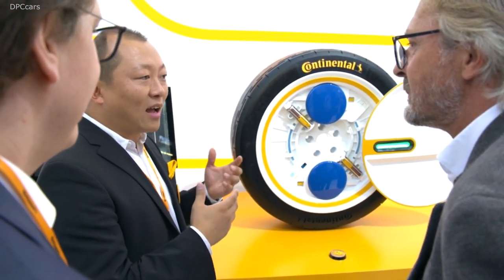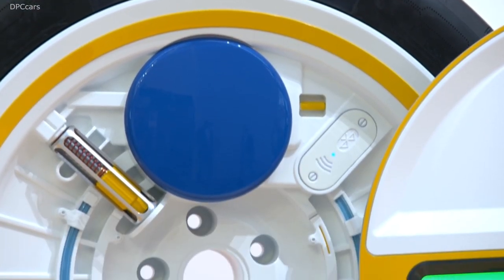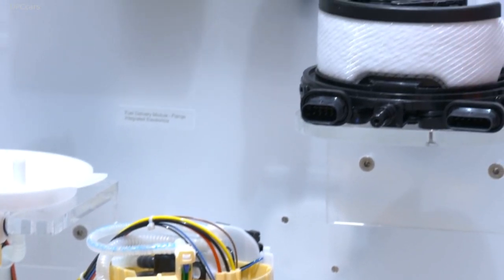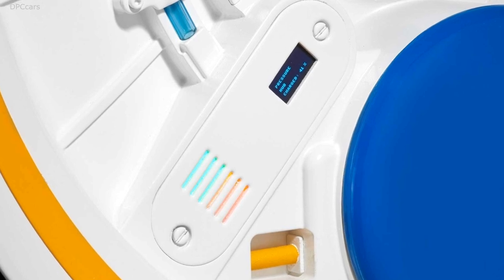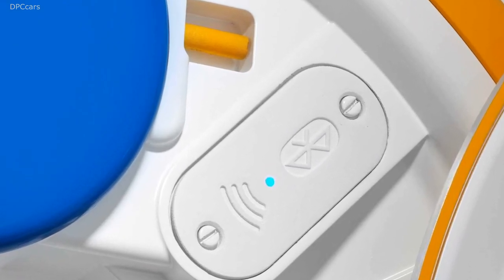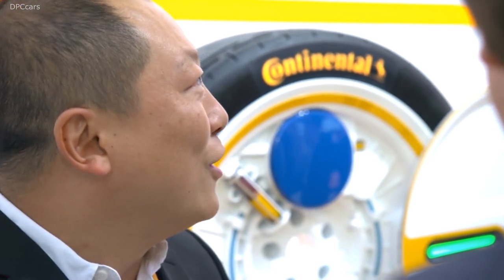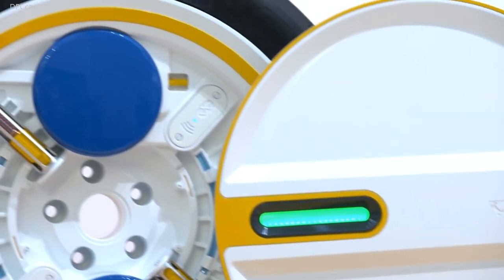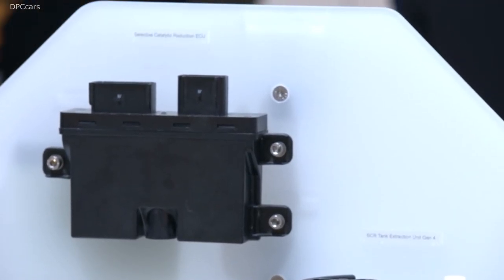Continental Technology Adjusts Its Tire Pressure While Driving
At this year’s Frankfurt Motor Show (IAA), Continental will be presenting Conti C.A.R.E., a comprehensive technology system. Conti C.A.R.E. (Connected. Autonomous. Reliable. Electrified.) stands for the fine-tuned networking of wheel and tyre technology and the manageability of the desired performance characteristics. These characteristics are also closely aligned with the requirements of electric and autonomous driving in both individual and shared mobility scenarios.

In combination with the web-based ContiConnect Live application, Conti C.A.R.E. forms a flexible system solution that can provide a means of tyre management for modern robo-taxi fleets, for example, boosting performance as well as helping to optimize costs.

Conti C.A.R.E. tyres feature sensors that are built into the structure of the tyre. These sensors generate and continuously evaluate data concerning tread depth, possible damage, tyre temperature and tyre pressure. This monitoring system, which goes by the name of ContiSense, transmits information on the condition of the tyres to ContiConnect Live, facilitating efficient mobility management for fleet operators.

No less innovative is the idea of actively adjusting tyre pressures by means of centrifugal pumps built into the wheel. As the vehicle accelerates, the centrifugal forces within the wheel act on the pump to generate compressed air. This PressureProof technology keeps the tyre pressure constantly within the ideal range and helps achieve a sustainable drop in CO2 emissions. Any excess compressed air is stored in an integrated tank. PressureBoost technology then uses this air to rapidly adapt the tyre pressures to various driving situations.

And in the SilentWheel concept, Continental will be presenting a modified wheel rim that reduces the vibrations generated while driving and delivers superior ride quality.